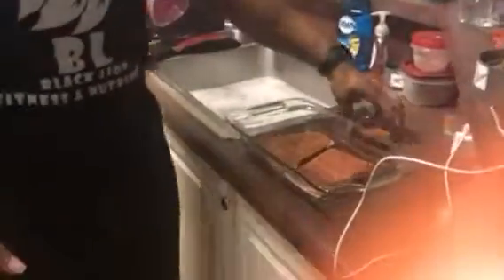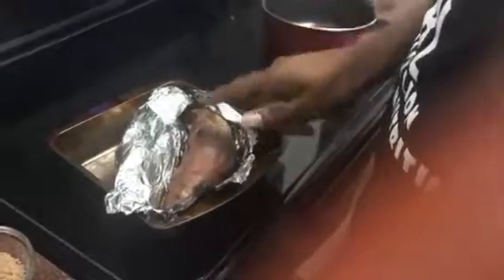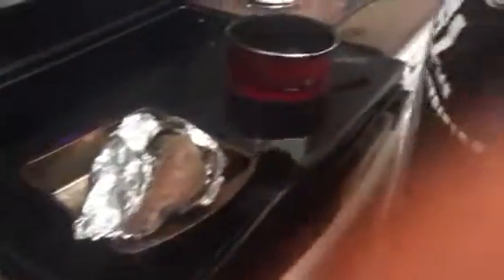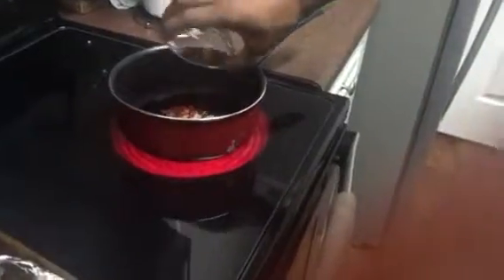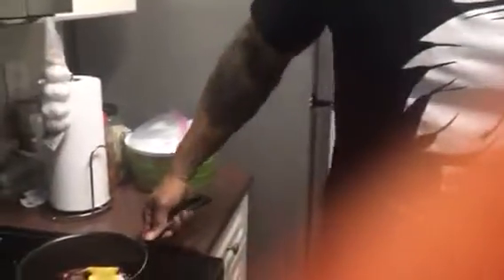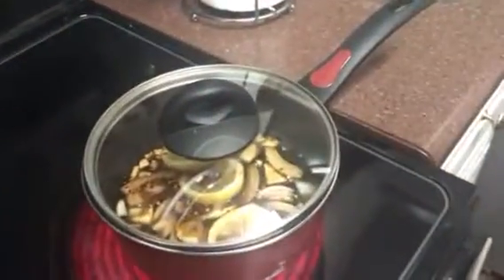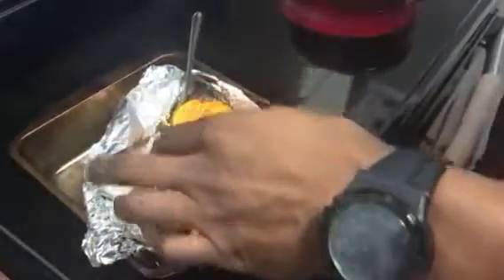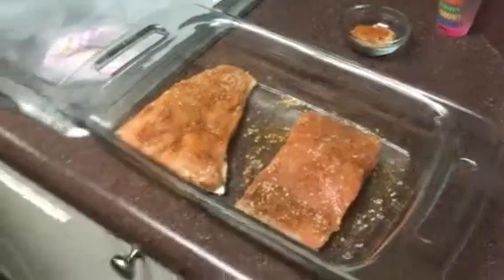Post work out Nutrition